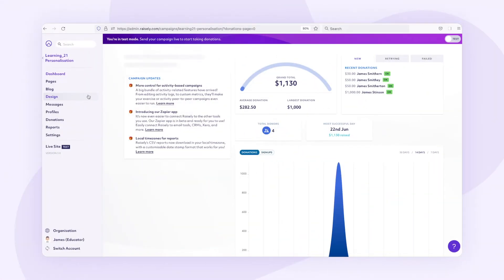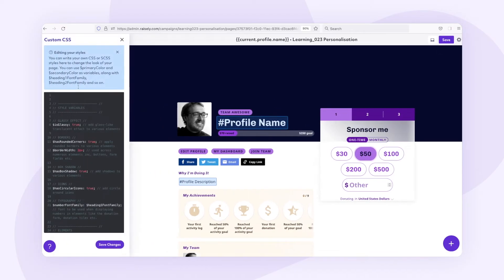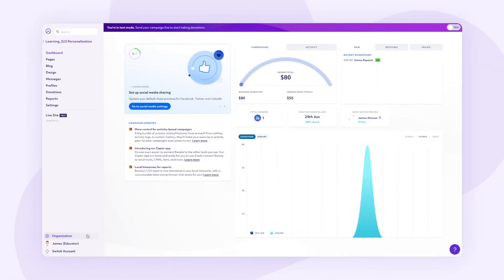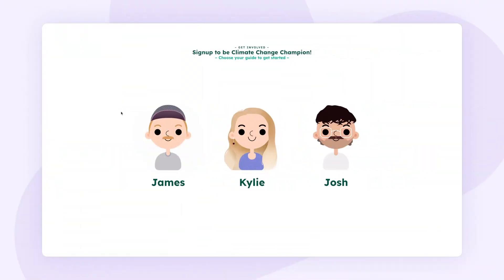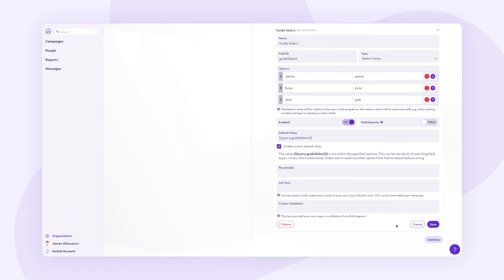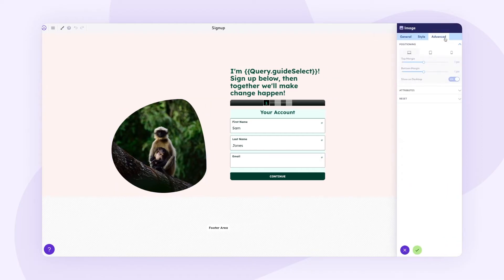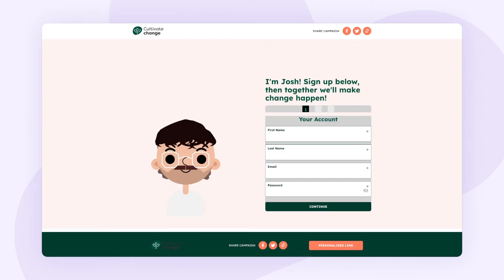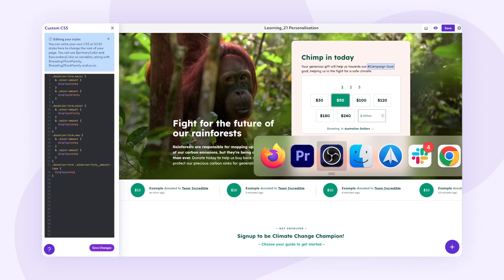The Personalisation possibilities will blow your mind (4/4)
In the final part of the Personalisation Series, we explore how you can use merge fields to determine CSS classes, and in turn create some unique experiences.

** Timestamps **

00:00 Introduction
00:26 CSS 101
01:35 CSS Classes
03:59 First Example
05:46 Second Example
09:01 Third Example

** CSS - Showing/Hiding Button Amounts **
  & .minor-amount {
    display:none;
  & .major-amount {
    display:block;

** CSS - Changing Signup Experience **
.james {
  & .image-wrapper img {
  & .signup-form {
    & .signup-form__stages, .signup-form__body {
background:F79B88;